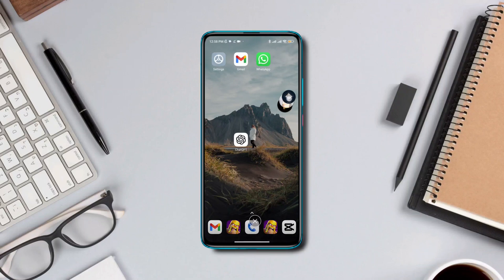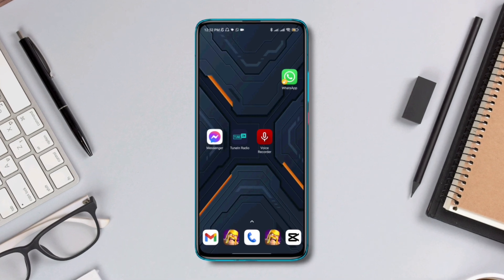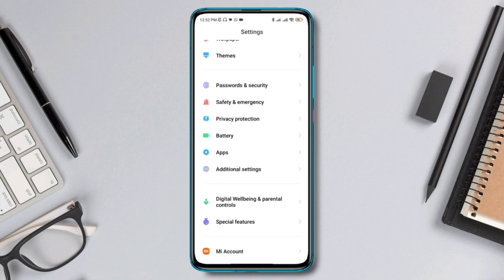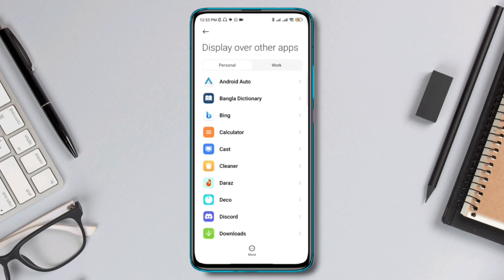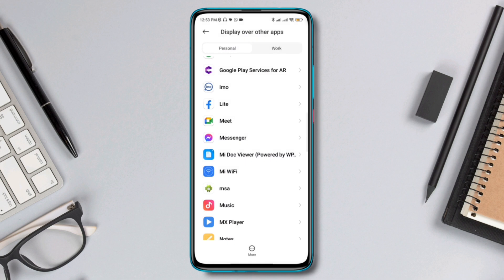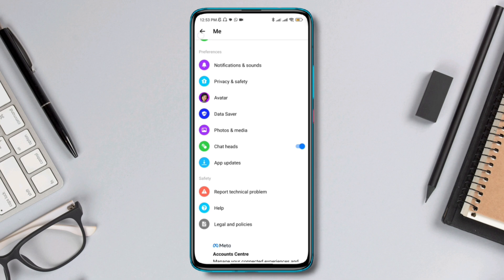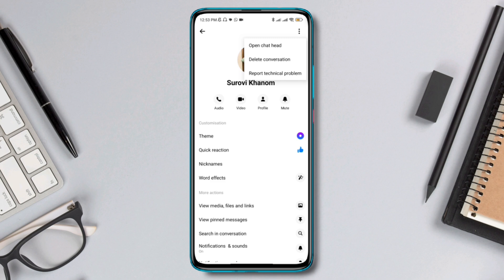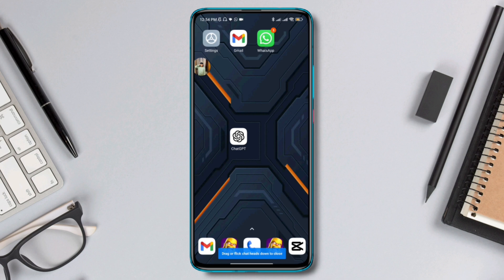Fixing Messenger Chat Head Issues on Android | Chat Head not working on Messenger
Are you encountering issues with Messenger chat heads not working or the Messenger bubble failing to appear on your Android device? Discover a simple and effective method to resolve these problems. In this helpful guide, we share an easy-to-follow process that can quickly address these common Messenger-related issues. No more frustration—get your Messenger chat heads and pop-up bubbles back on track with this practical solution.